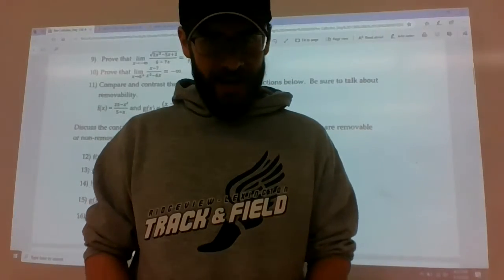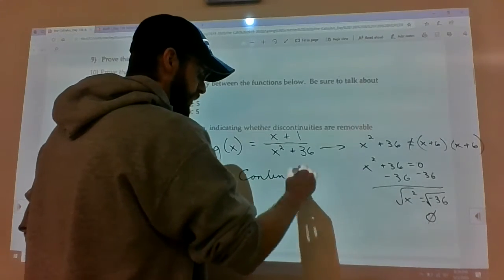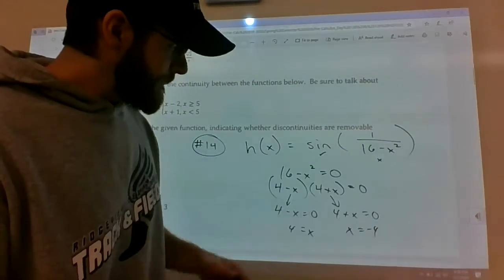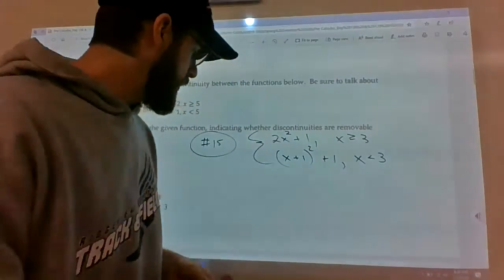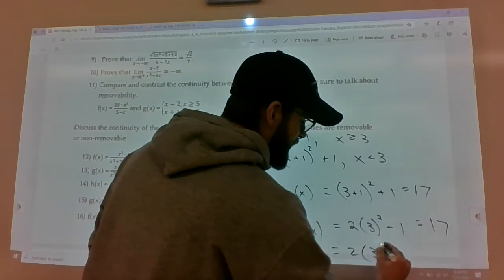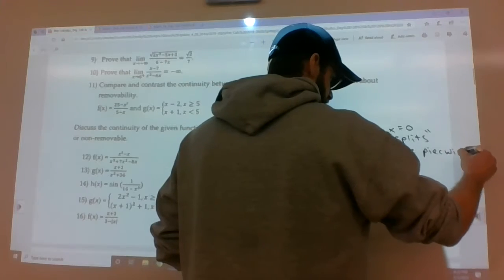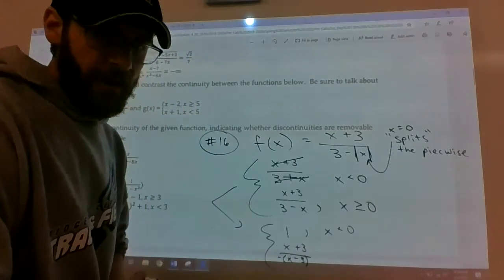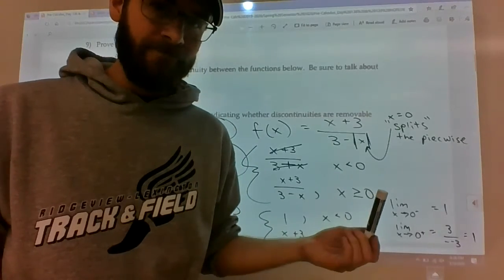Pre-Calculus -- May 4, 2020 -- Day 138 & 139 Content -- Limits Review (Video #4)